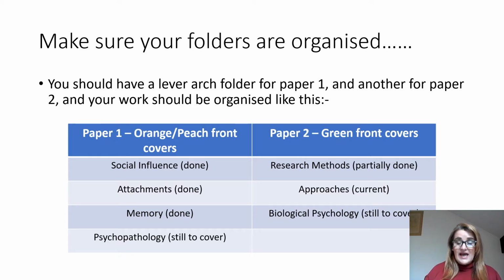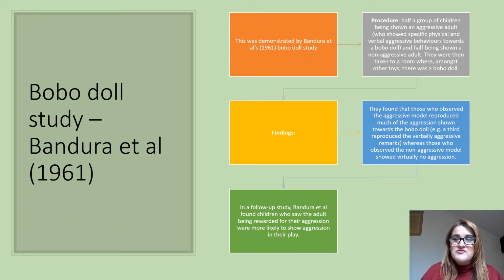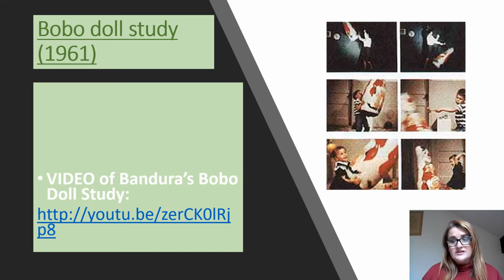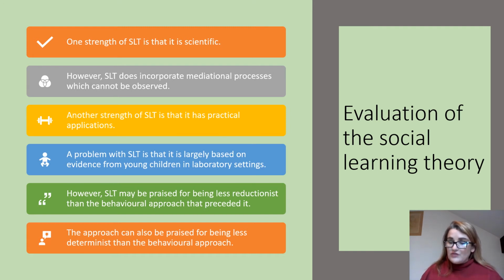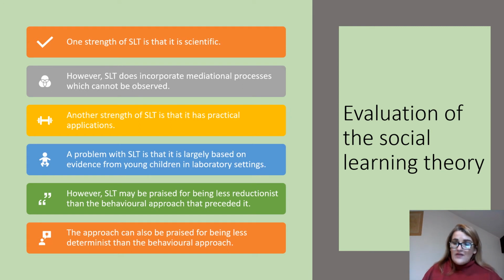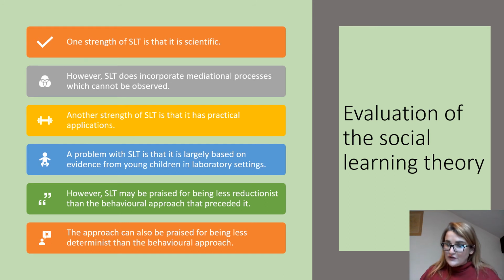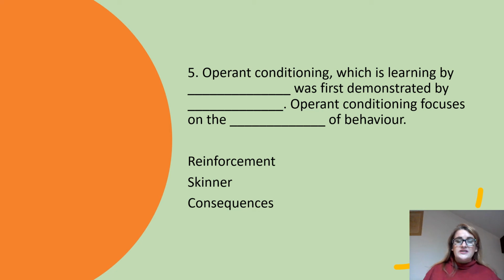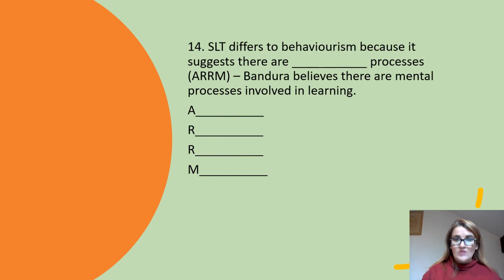WEEK 9 VIDEO SOCIAL LEARNING THEORY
This video will cover all of Social learning theory that is in the booklet.